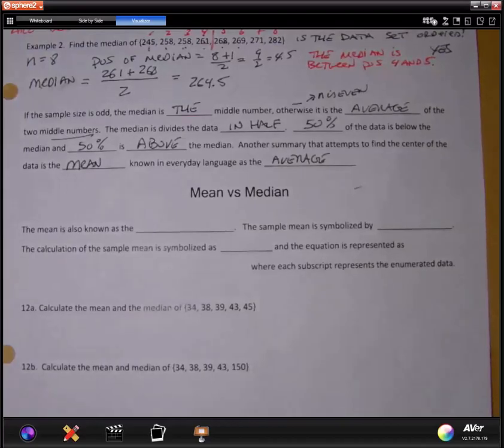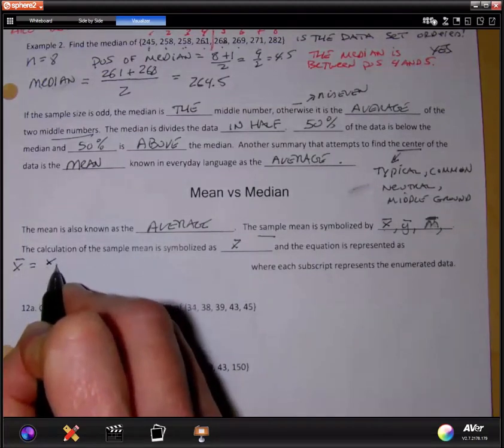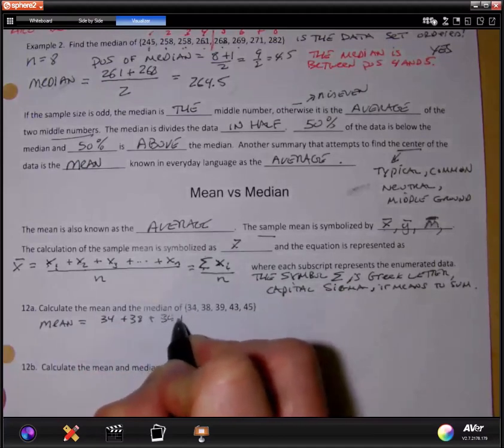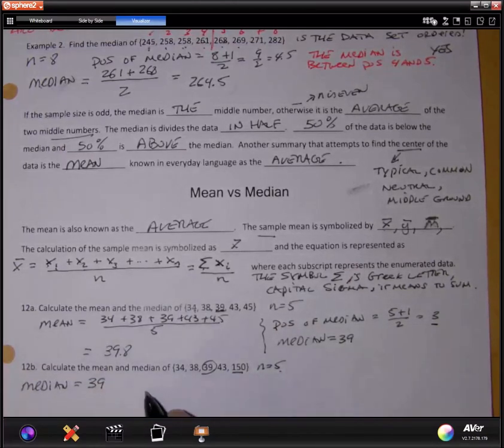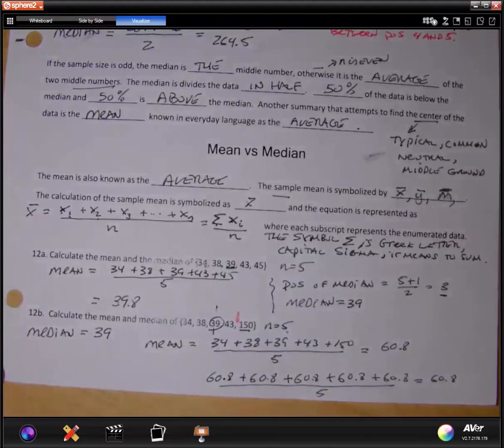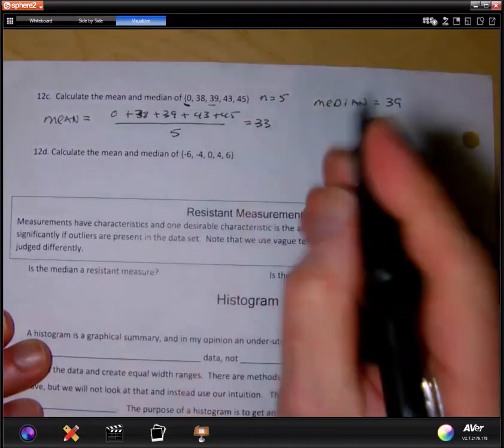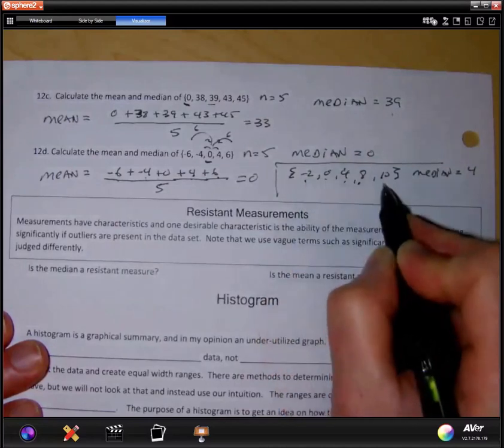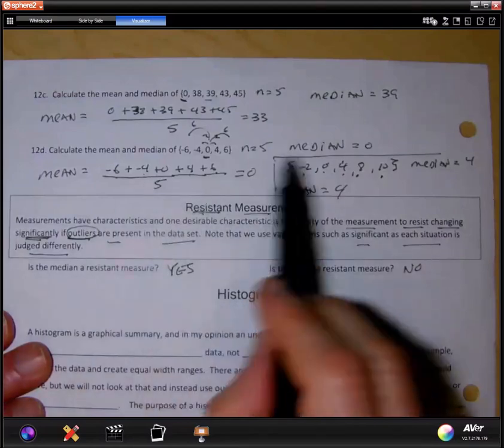Comparing Mean and Median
Shows that the median is a resistant measure and the mean is not.  Explains how to view the mean.